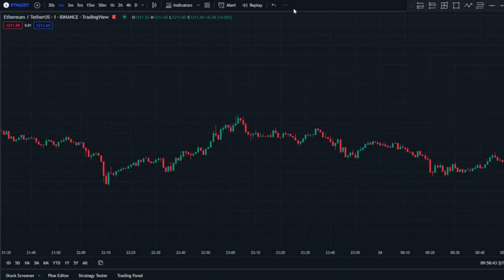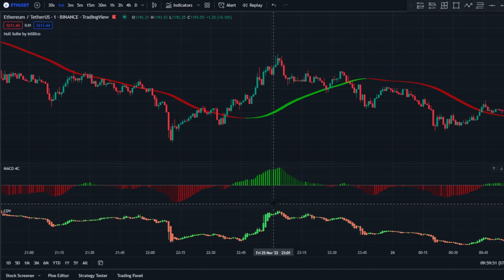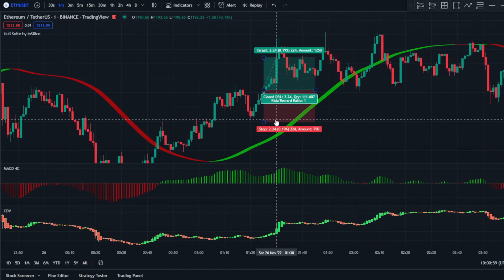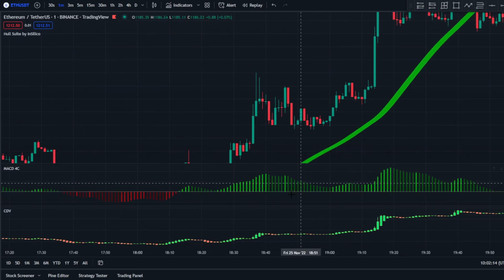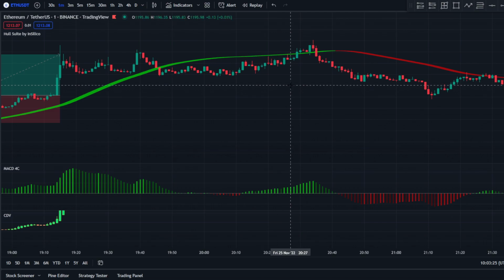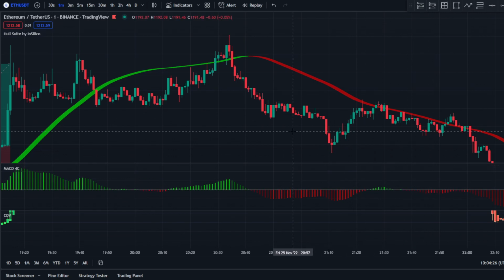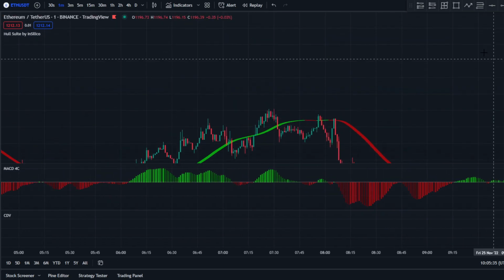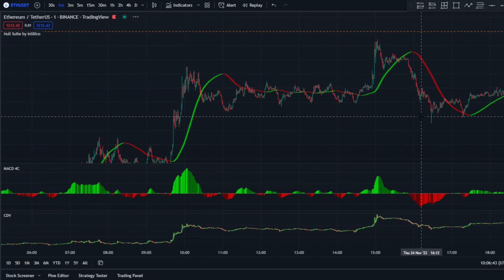INSANE 92.8% WINRATE 1 Minute Hull Suite Scalping Strategy 🤑